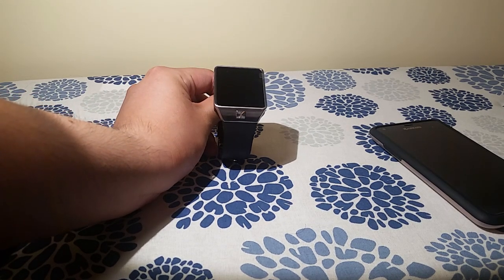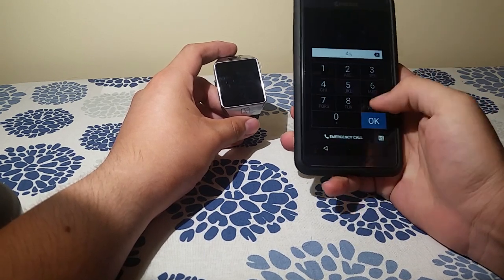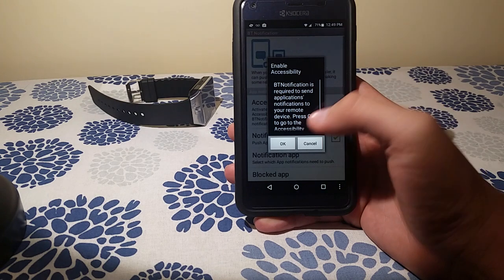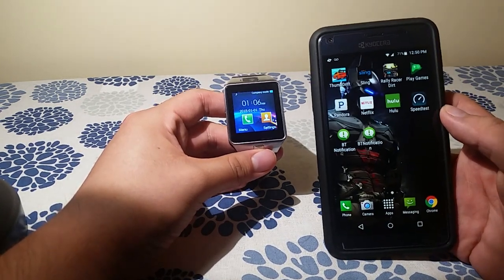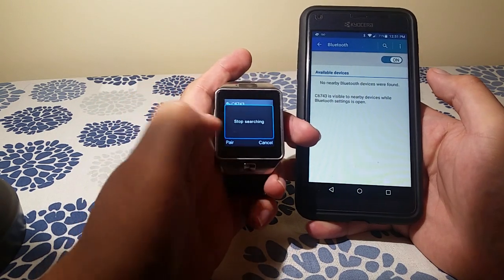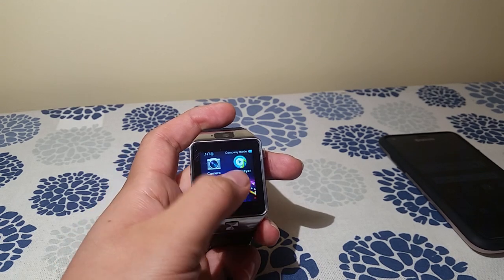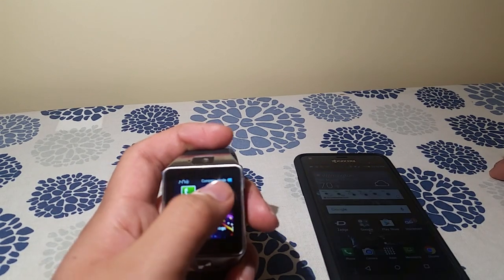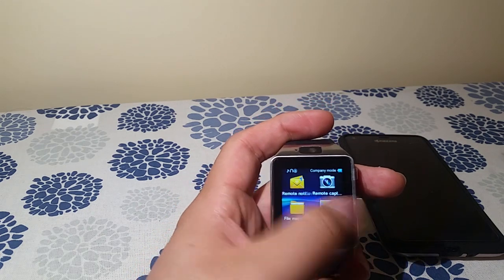How to set up any android smart watch with your smartphone 100% works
Guide that actually works- Best step by step guide to show you how to set up your android smart watch with your smartphone. the smartwatches you buy online will ask you to install bt notifier and i will show you that as well. the watch im showing you guys is called the Padgene DZ09.